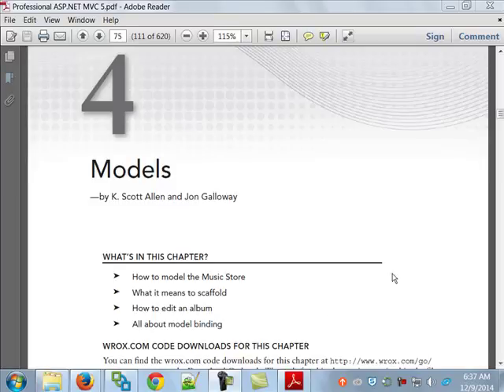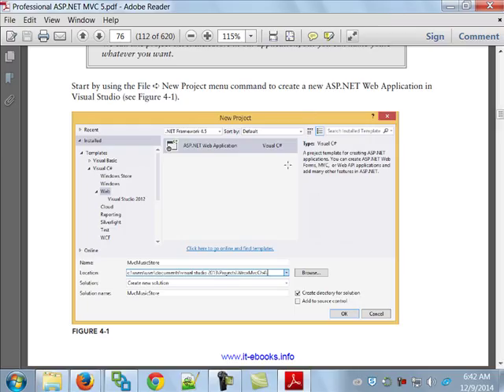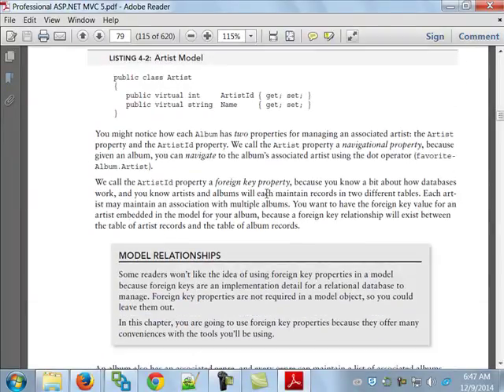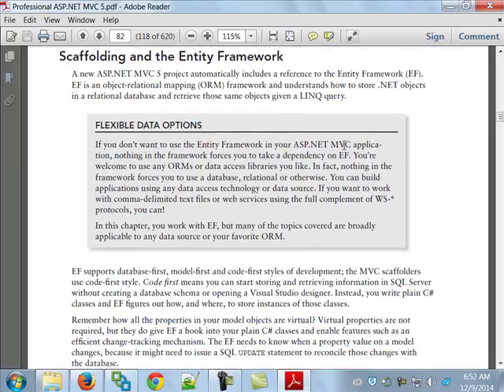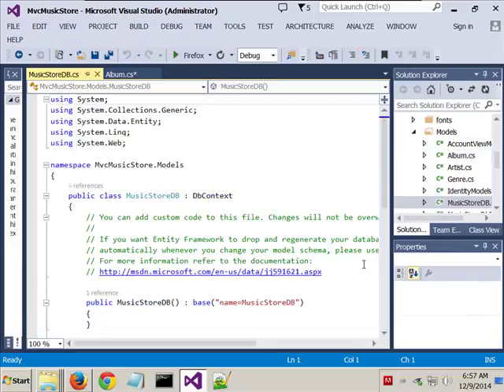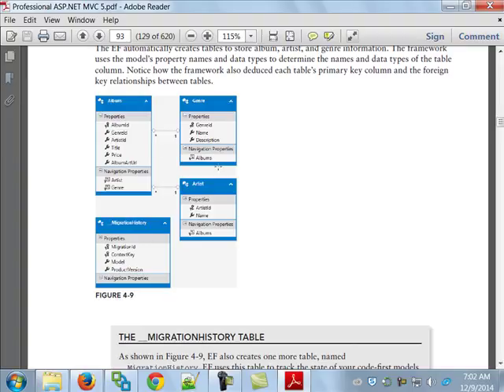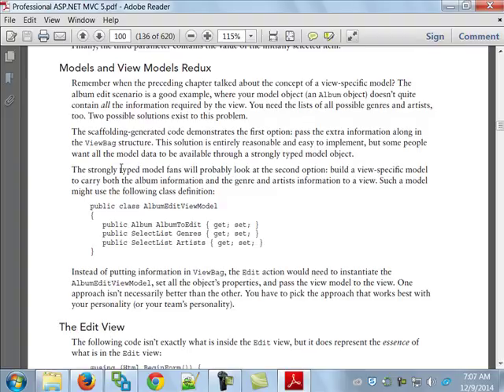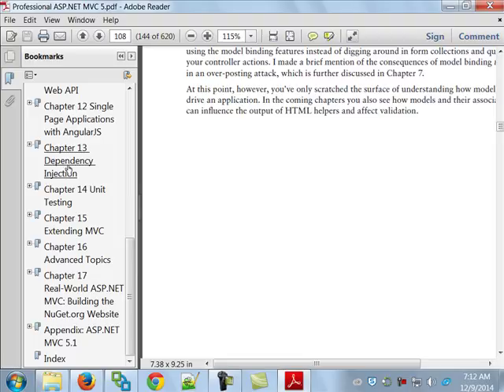152-161 MVC5 Book - Chapter 04 - Lecture 12-09-2014